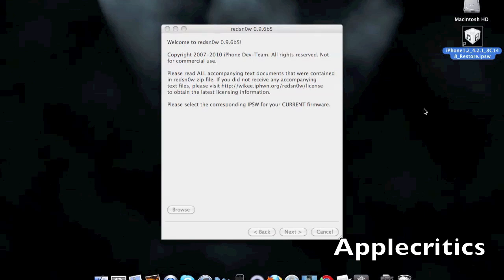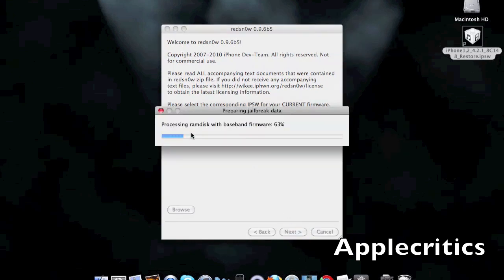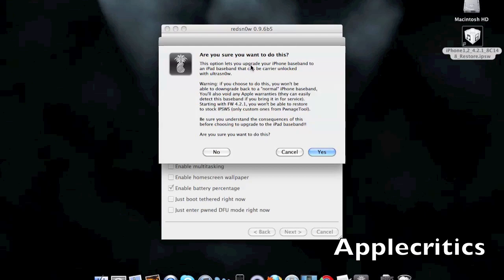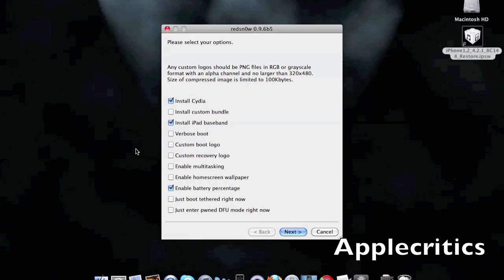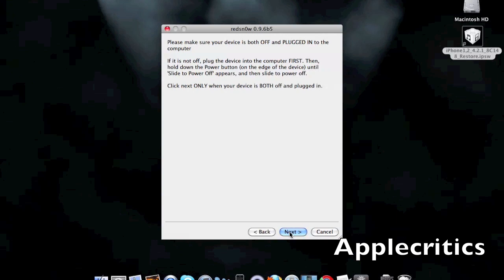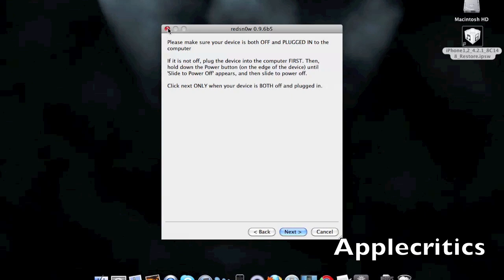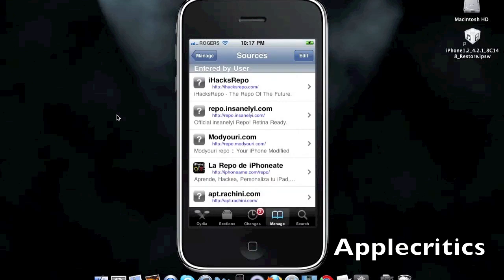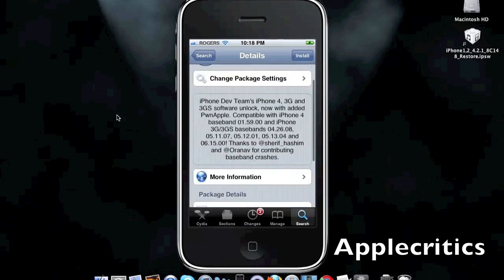How To Unlock iPhone 3Gs/3G 4.2.1/4.1 Using Ultrasn0w 1.2 And Redsn0w 0.96b5 Windows And Mac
1. Update Your iPhone 3Gs/3G To 4.2.1 In iTunes OR STAY AT 4.1

3. Open Redsn0w

4.Browse for 4.2.1 Firmware File

5.Select "Install iPad Baseband" and install Cydia if you are not already jailbroken

6.Follow steps on screen to put device into DFU Mode.

7.Open up Cydia

8.Go to "Manage"

9. Go to "Sources" and Edit and Add

11. Install "Ultrasn0w"

12. Reboot Device

Click Here To Fix Battery Drain Issues After Installing The Unlock